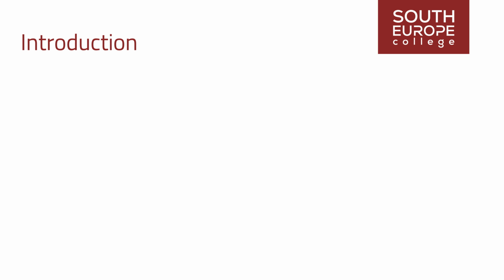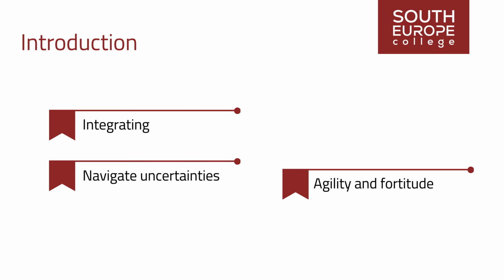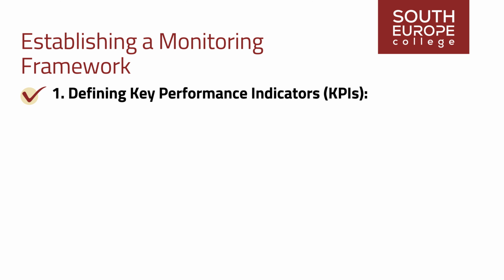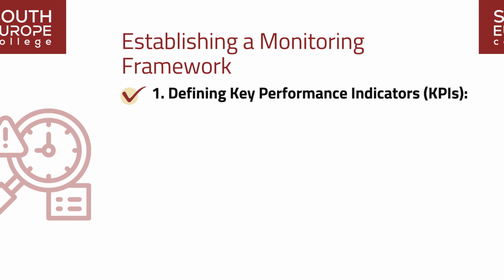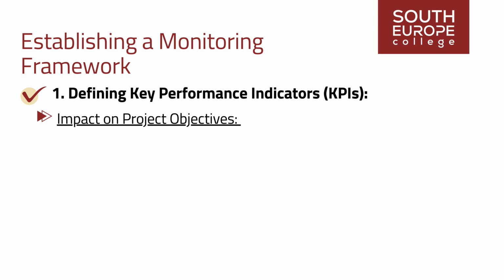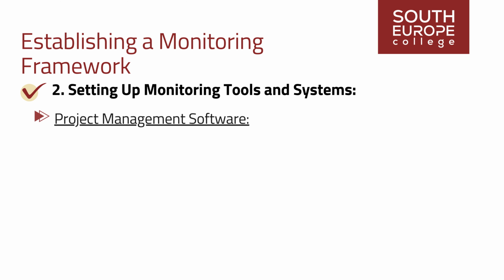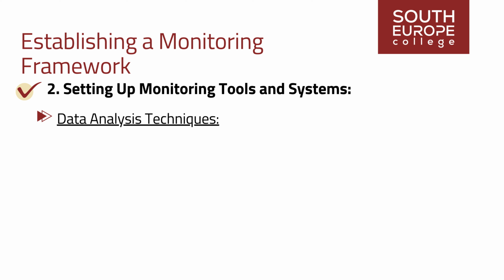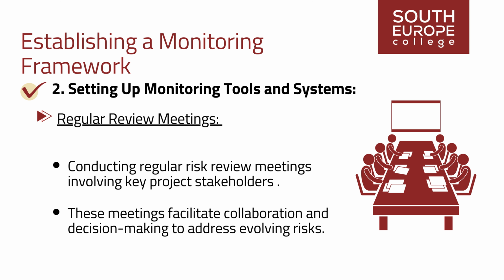PMG712 Project Risk Management Week 8 Section 4